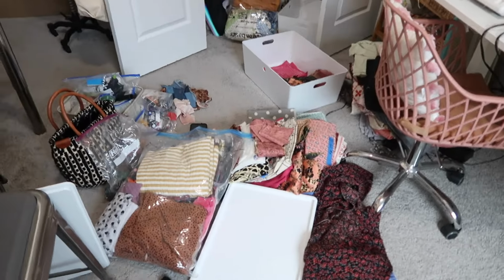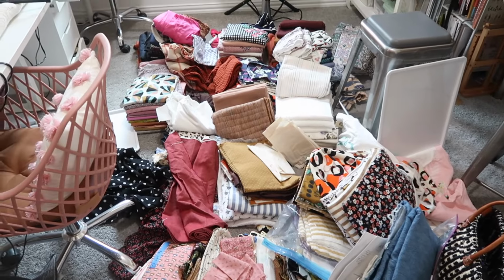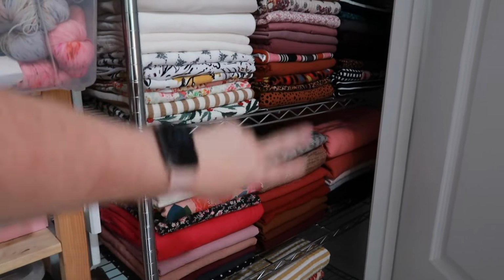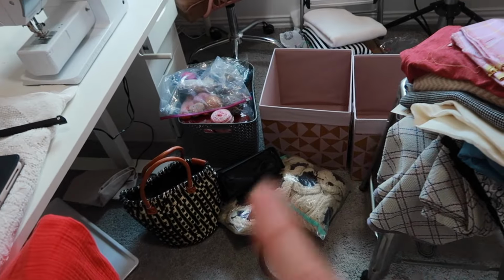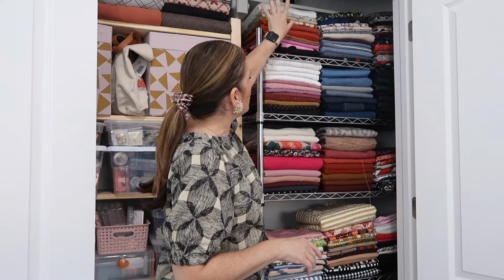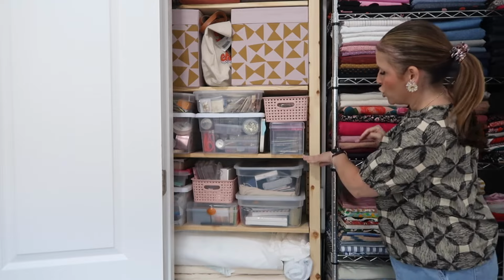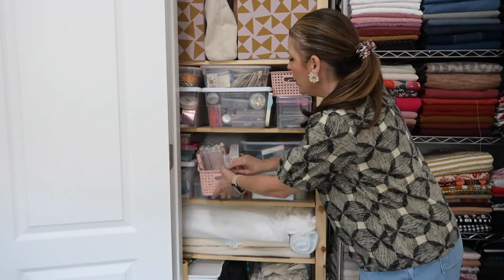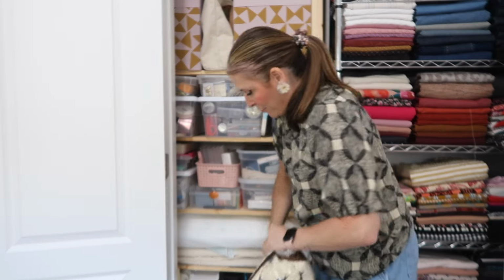Girl Meets Yarn // closet organization + tour for the noisy people like me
Hello There 💕

Time stamp 💕
00:00 Intro
02:10 Messy closet day 1
06:55 Day 2
10:29 Day 3
12:48 Reveal + tour

xo, Marilisa ☺️